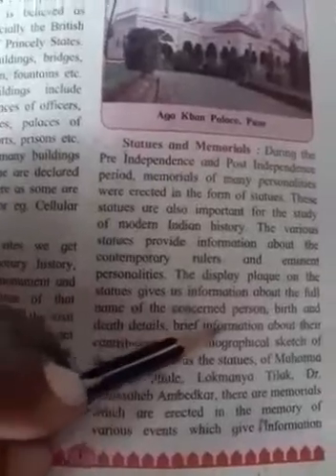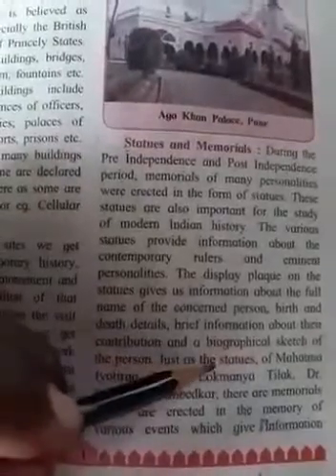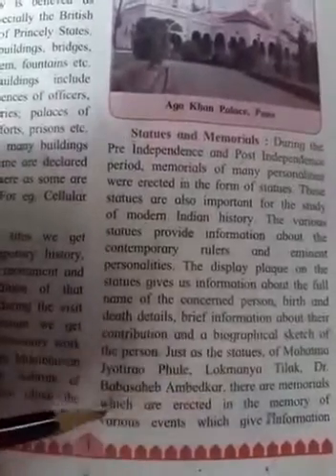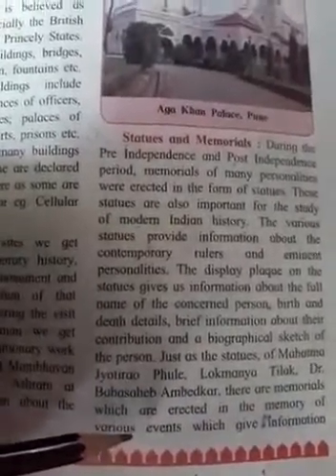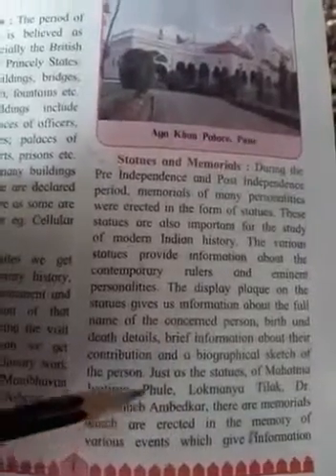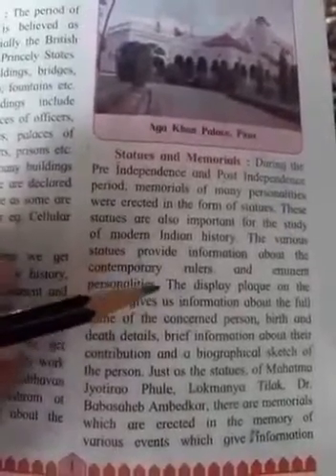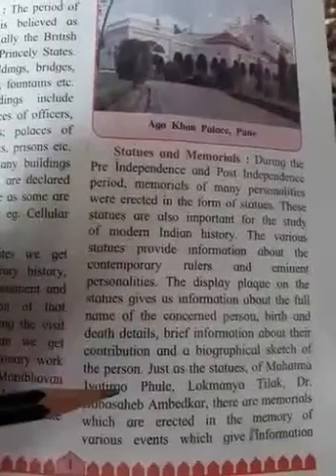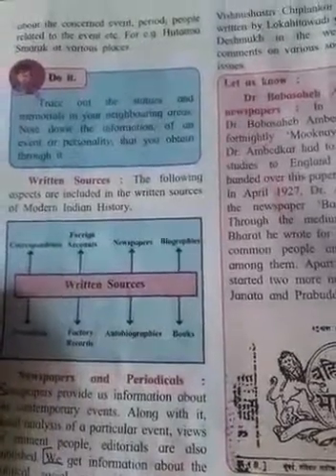History / Ramdas Wagh Sir/date - 26/6/2020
Statues and Memorials...